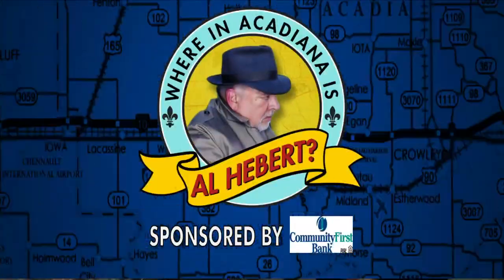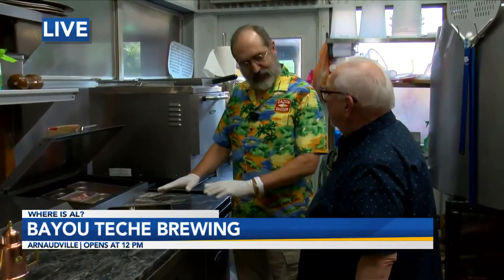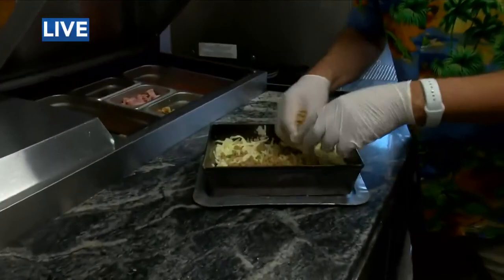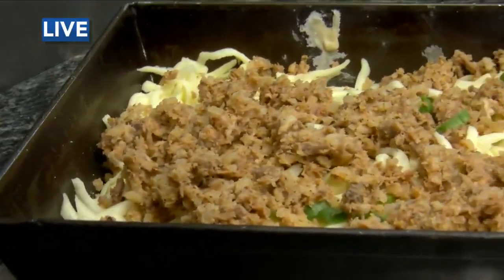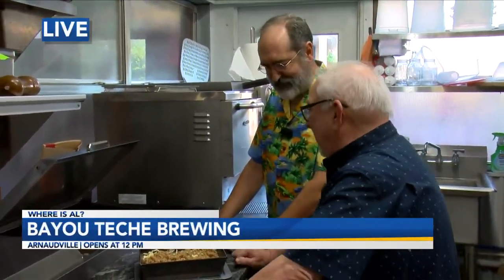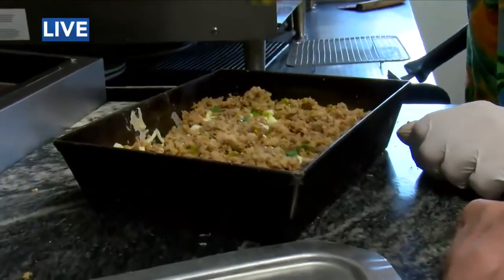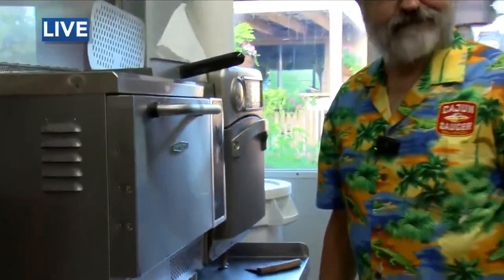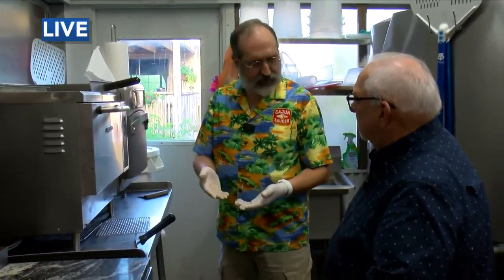5-Detroit Pizza with Karlos Knott at Bayou Teche Brewing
Calzone Abiertos